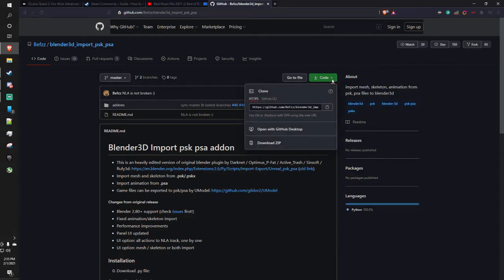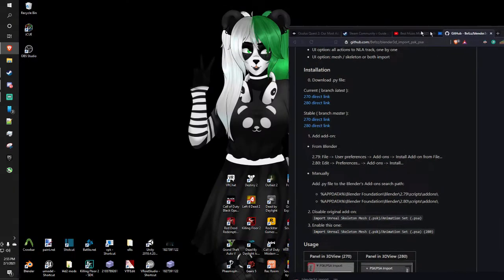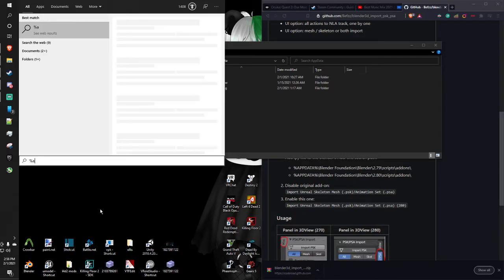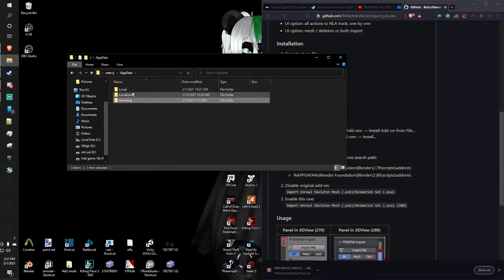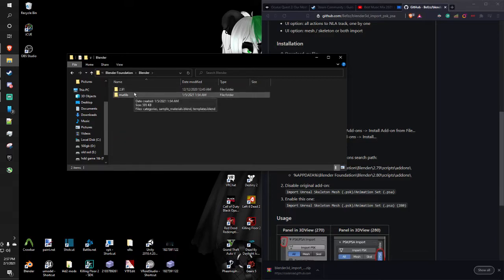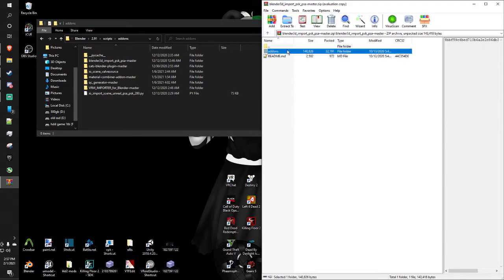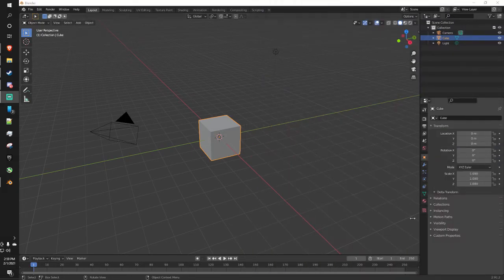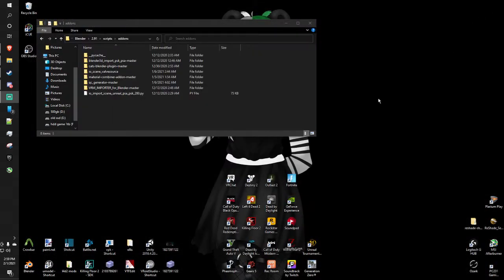(HOW TO) install psk master file or any file for blender add-ons